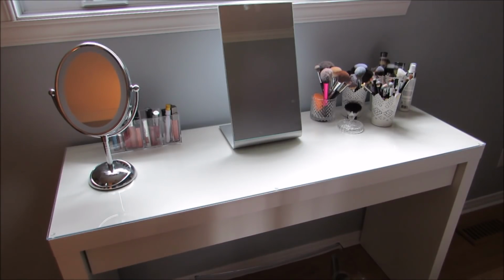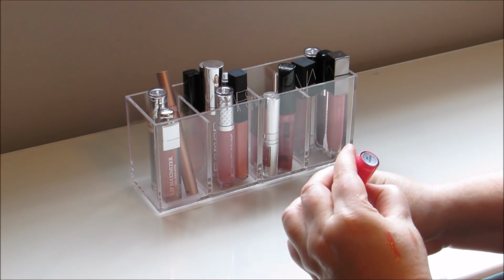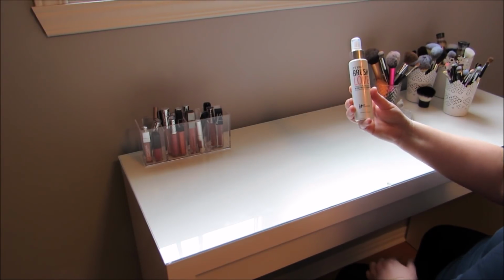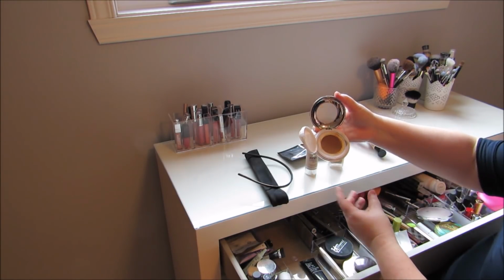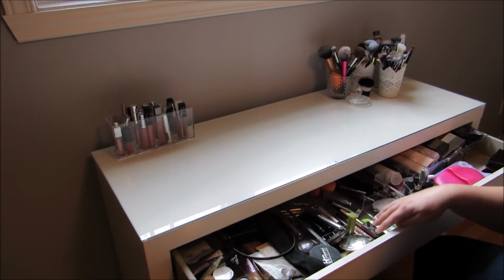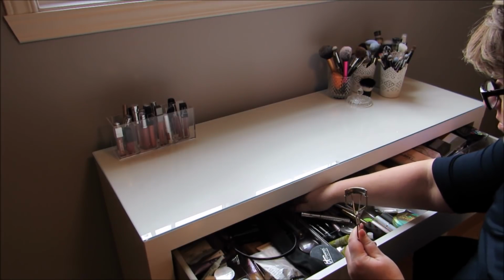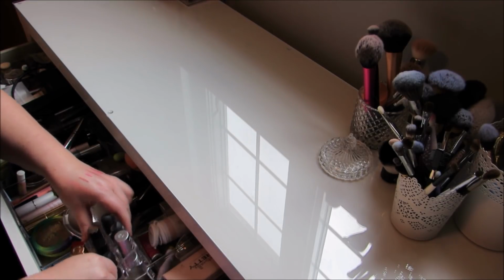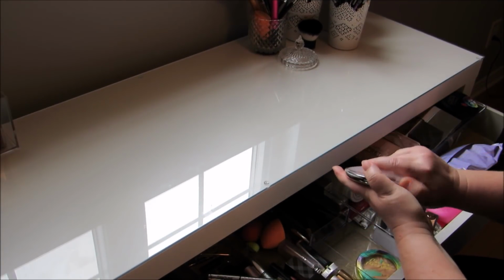💖 MAKEUP VANITY TOUR (Minimal Makeup Collection) | MAKEUP OVER 50 💖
Makeup Vanity Tour! I am sharing my minimalist luxury makeup collection in this makeup vanity tour! I am an over 50 Canadian beauty youtuber and today I'm sharing my cosmetics organization and small makeup collection that is stored in my IKEA Malm Dressing table! Thanks for stopping by!

Don't forget to check Ebates before you shop online! It's how I've earned cash back for years just for shopping online. No catch!!

Sephora Canada
Sephora USA
Nordstrom Canada
Nordstrom USA
The Bay
Old Navy Canada
Old Navy USA
It Cosmetics Canada
It Cosmetics USA
Stella & Dot